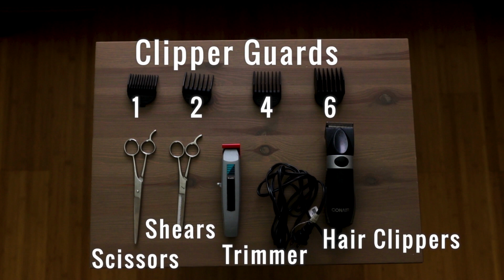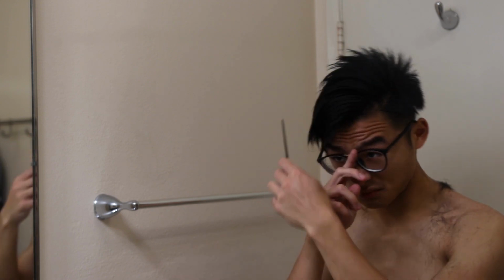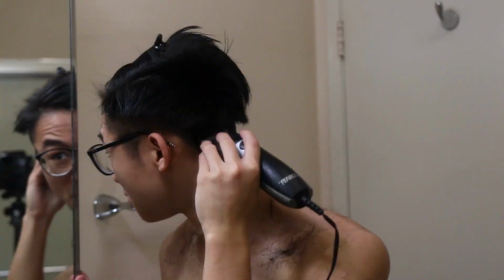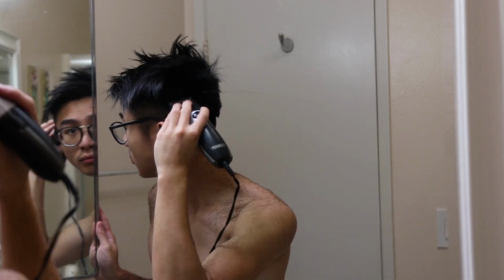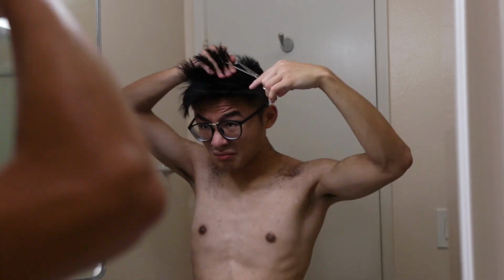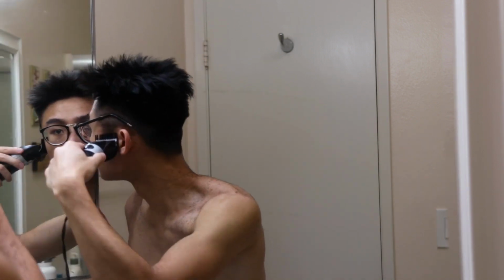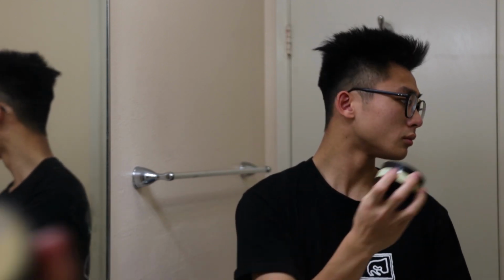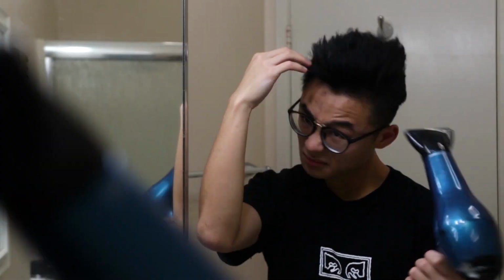HOW TO CUT YOUR HAIR AT HOME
I've been cutting hair for myself and my friends for about three years. I've been seeing everyone shave their heads, and I thought I'd share my process of self-cutting at home since everyone's doing it.
Shave ya head only if you mess up real bad, and try again when it grows back!!